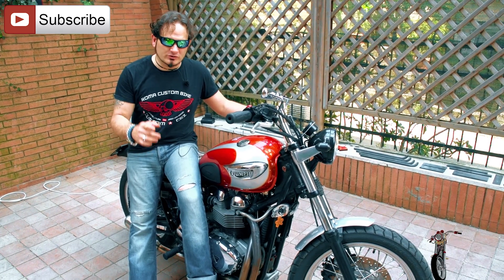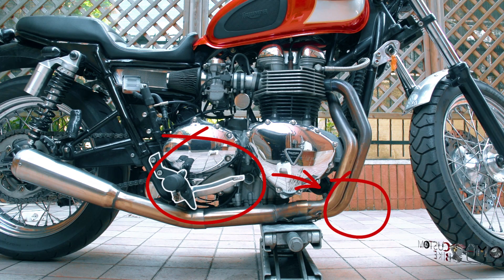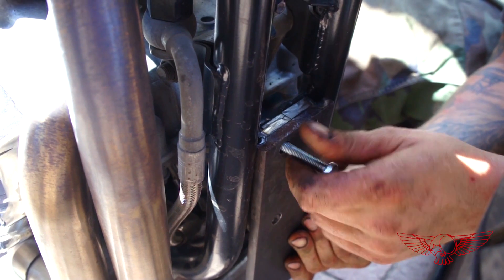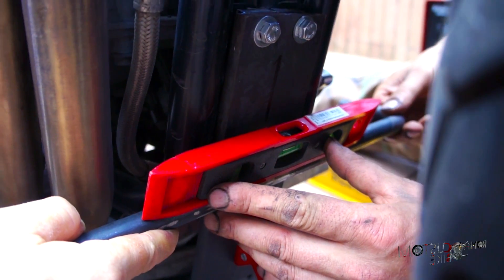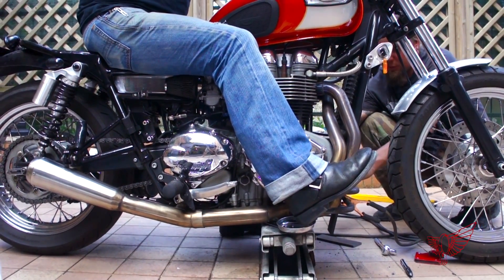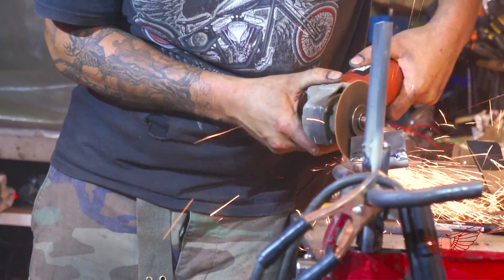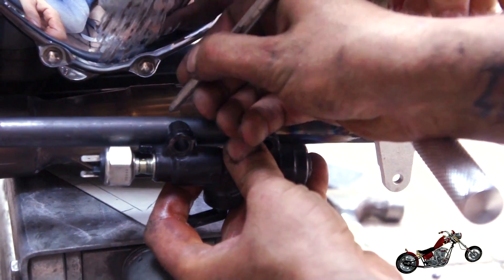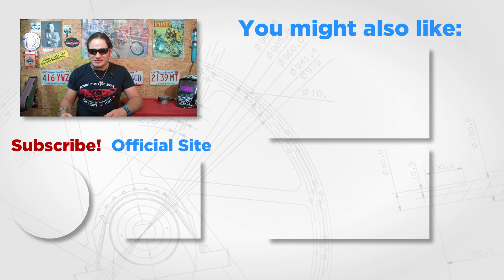Triumph Boneville DIY universal forward controls – ep 33 p1 – Roma Custom Bike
Download the official soundrtack:
In this episode we’ll install some homemade DIY forward controls on a TRIUMPH Bonneville.

Starting form a universal forward controls kit, Custom Cez and Polsky Rage will create a metal structure from scratch to support the controls in the new location and replace the central positioning of this Triumph model.

PART 1 – Building the structure and the forwarding of the brake side:
The guys start with building the metal structure that will be bolted to the TRIUMPH Bonneville frame using some 18 millimeters in diameter cold rolled steel stock and some 8 millimeters thick steel plates.
While for the shift the transfer of motion is taken care of by a piece of metal rod, for the brake side Custom Cez and Polsky Rage decide to move the all assembly to the new position: the lever, the pump and the reservoir.

What did we do:
- Adaptation of the universal forward controls
- Fabrication of the holding structure
- Welding of all the parts
- Relocation of the brake lever, pump and reservoir

PART 2 – Forwarding of the shift lever, details and brake bleeding:
(coming soon)

In part 2 of the installation and adaptation of a universal forward control kit on a TRIUMPH Bonneville the guys take care of the gear shift lever and the transfer of motion from the new location to the gear box. Custom Cez powder coats all the fabricated parts using the powders
The electrical system also needs to be modified to accommodate for the new custom forward controls and once everything is nice and tight Custom Cez shows how to bleed the braked to obtain a tight and efficient brake action.